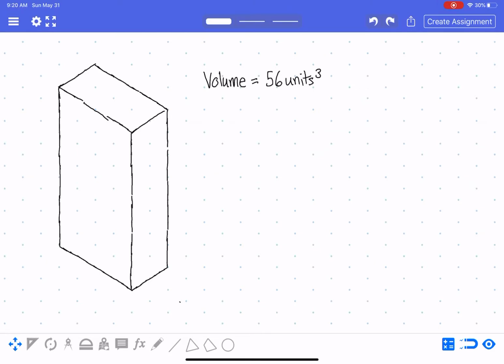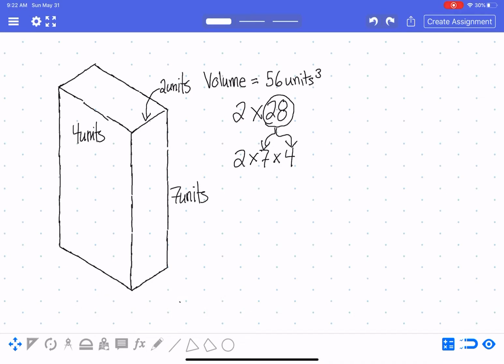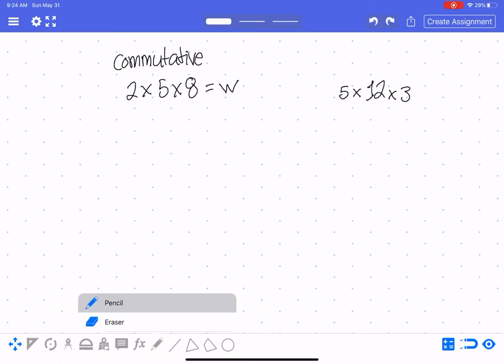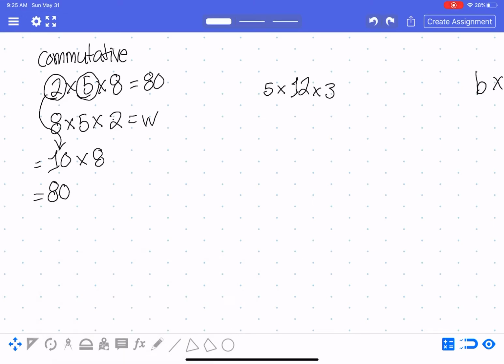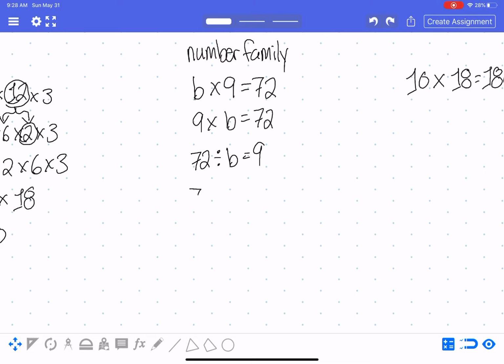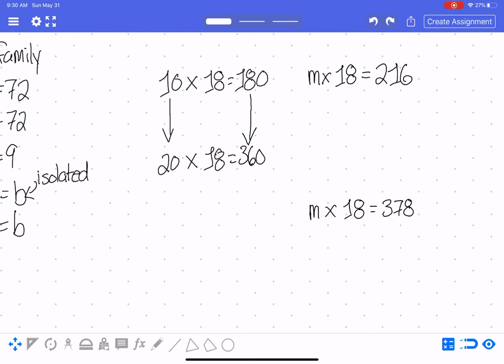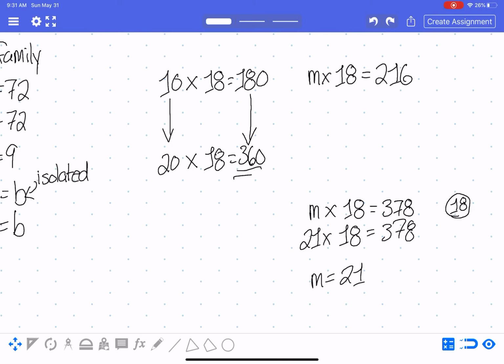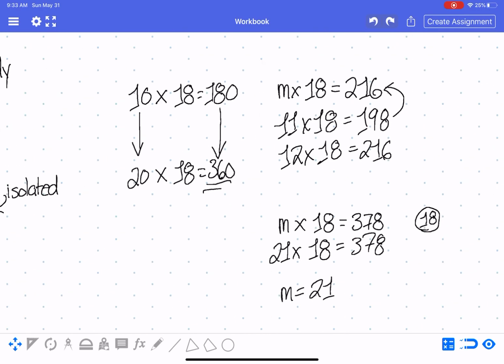Volume, multiplication and mental math strategies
We use mental math strategies to solve questions that we do not know immediately